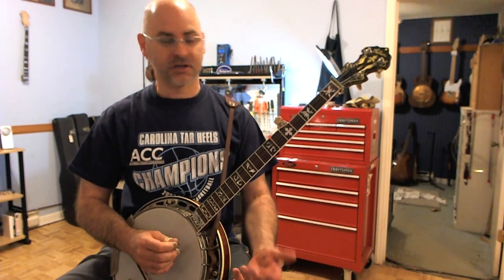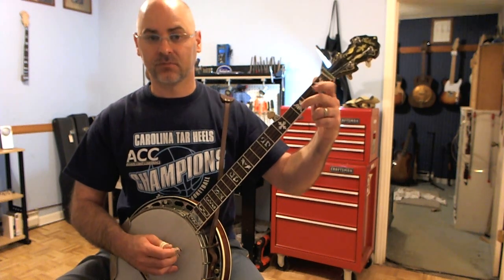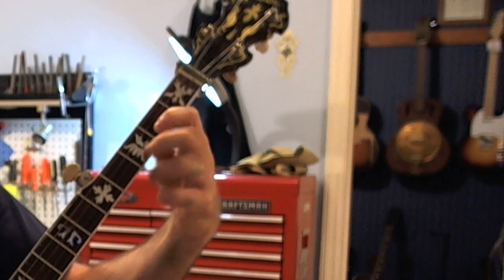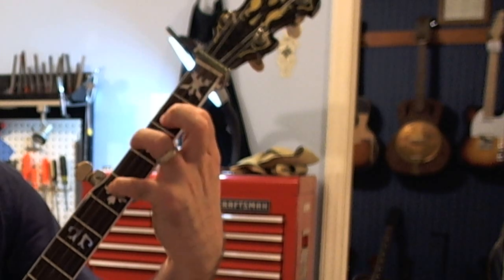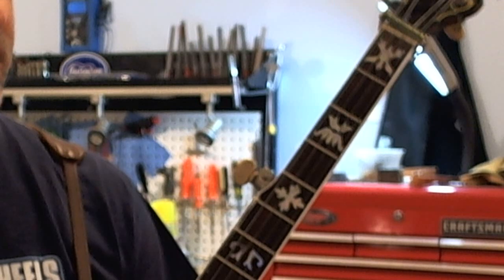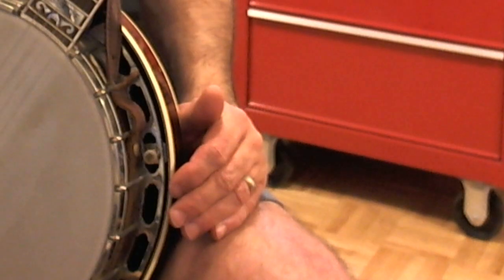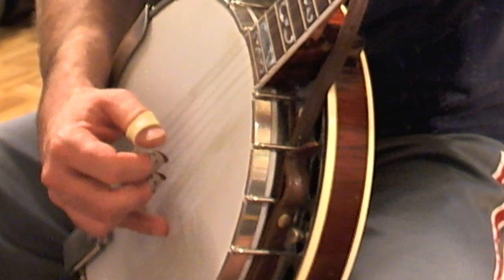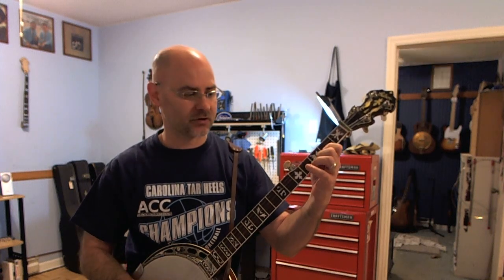LOTW - Banjo Lessons: Useful licks - 'Ben Eldridge/Seldom Scene' dissonant lick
Lick of the Week banjo lesson: This is a 'redo' of the second Lick Of The Week Video I posted, back in June 10th of 2008. Its a Ben Eldridge lick at its core, with a blues idea added to it, from me.